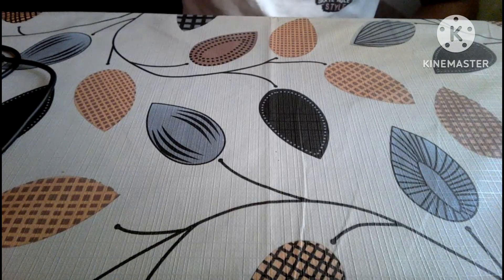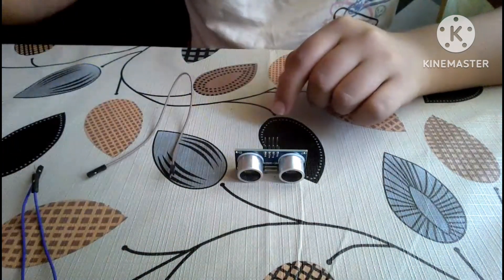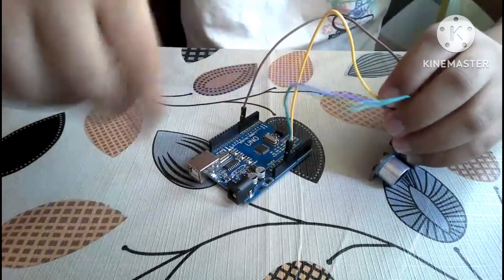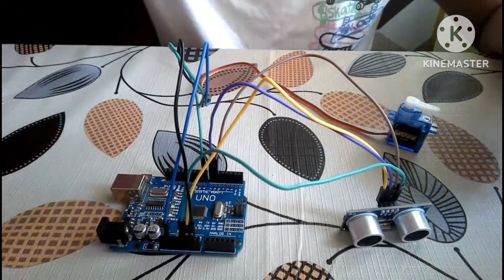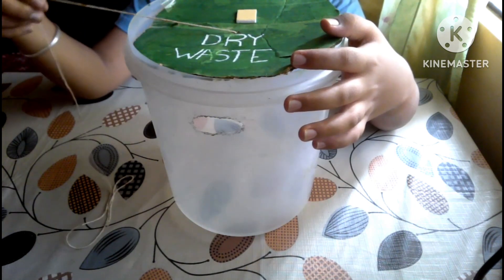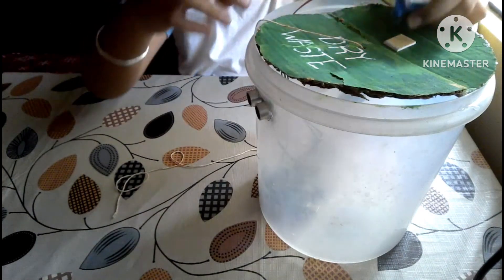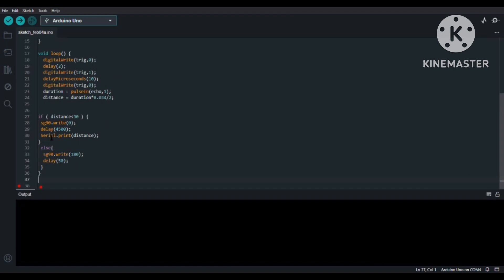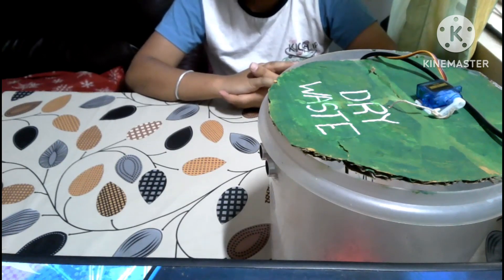How to make sensor electrical dustbin